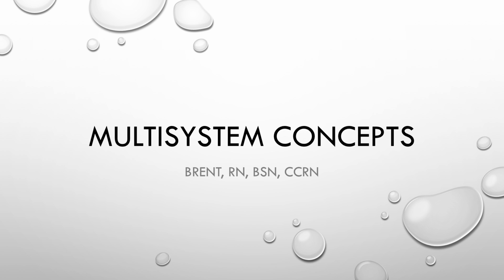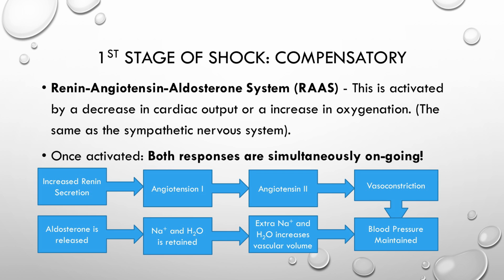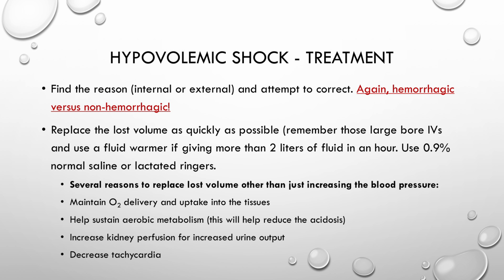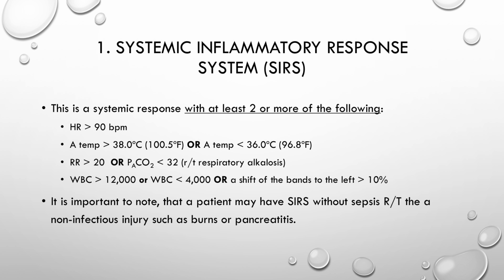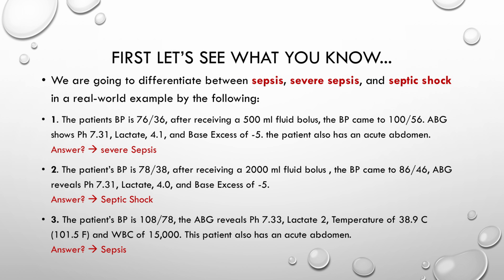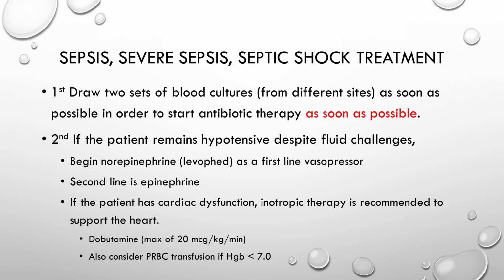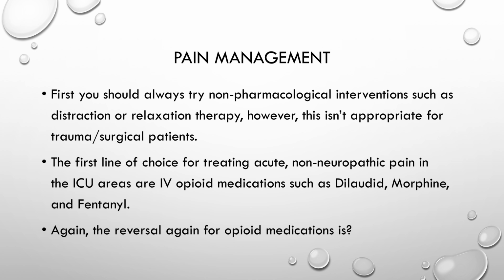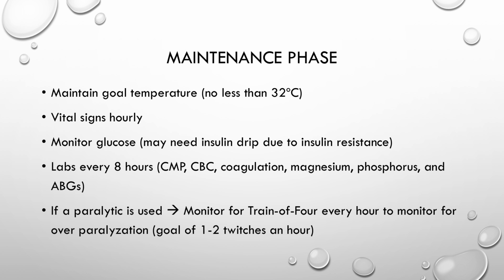Multisystem CCRN Review Video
Lifelong Nursing is a channel dedicated to teaching through educational videos for student nurses and current nurses and those interested in the nursing aspects of healthcare.

We also have a podcast! If you are interested in the Lifelong Nursing Podcast you can check it out through the following four formats:

As always, learn everything.